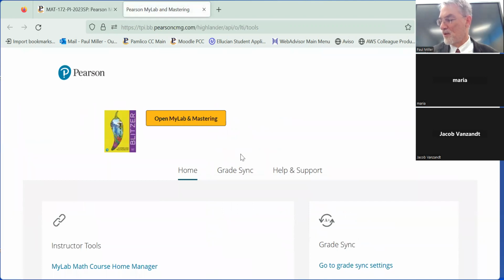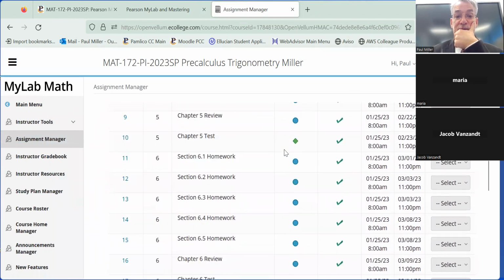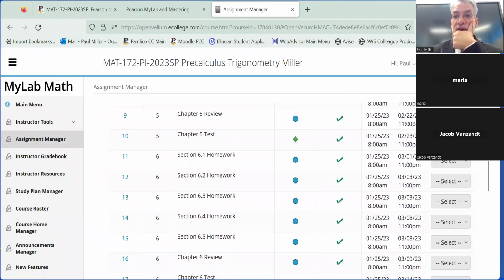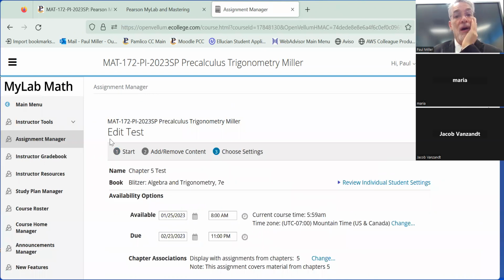MAT 172 Chapter 5 Test Day Instructions